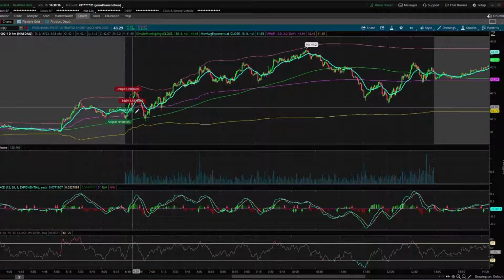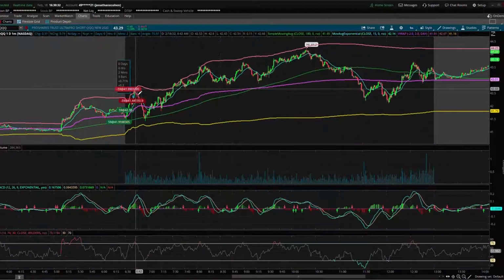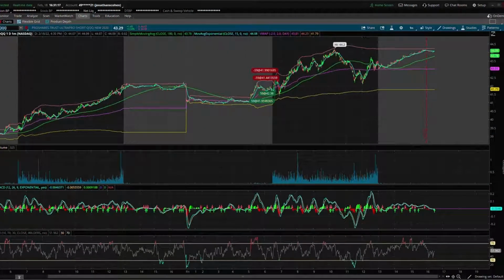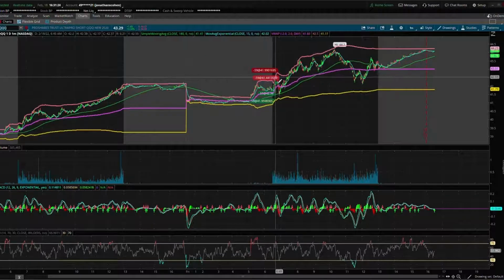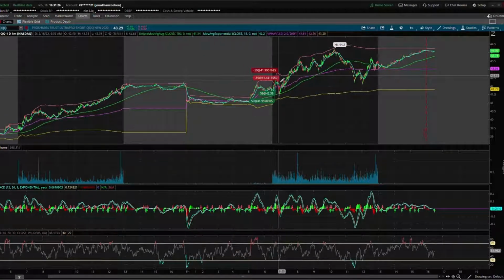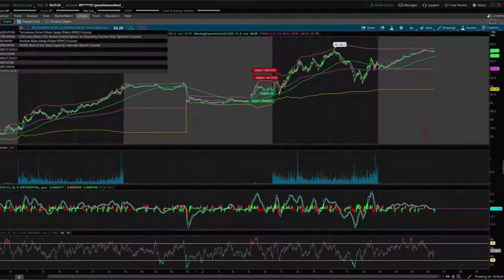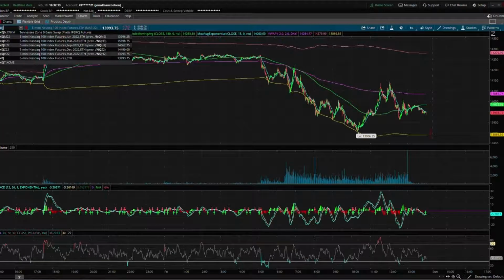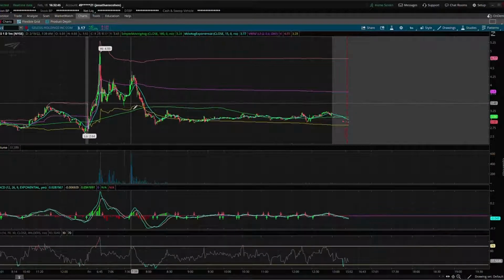Day Trading Recap on ThinkorSwim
TraderX is a Youtube channel that focuses on day trading momentum stocks. This channel strives to be transparent in terms of displaying both its wins and losses, demonstrating both the good and bad sides that come with trading. This channel is not meant to be used as financial advice, but instead shares with viewers a look into what the day trading journey looks like.